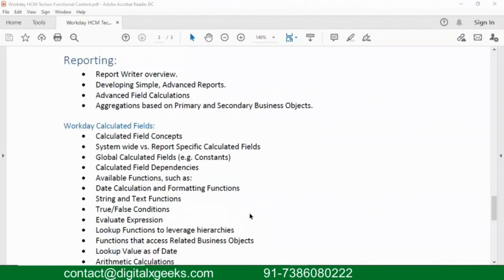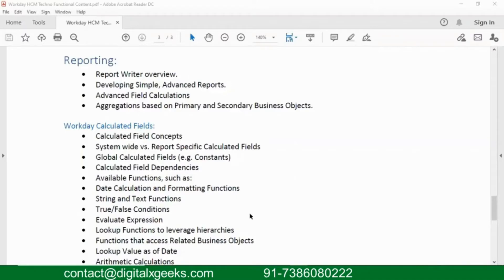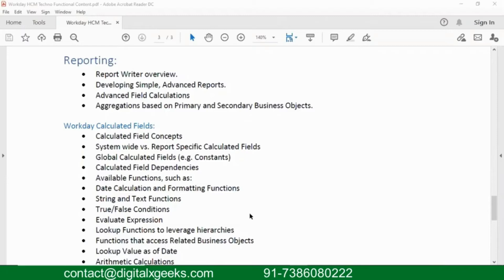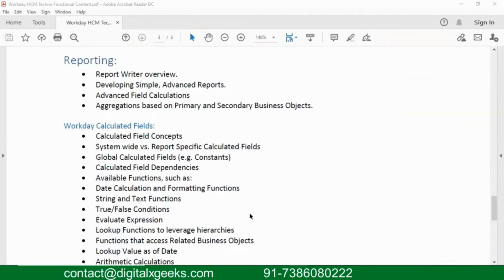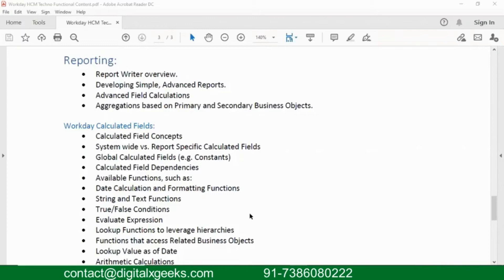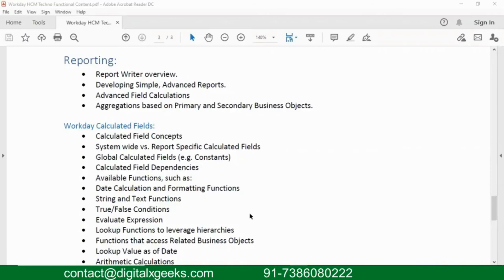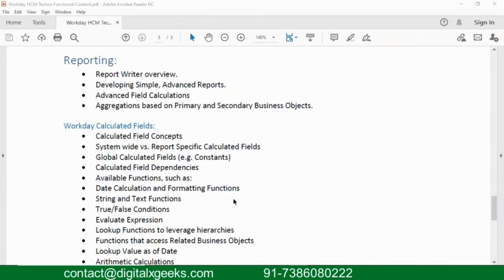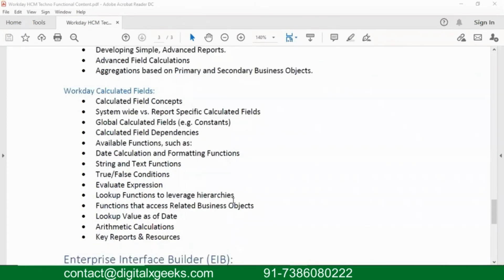REPORTS | CALCULATED FIELDS - WORKDAY HCM TRAINING FOR BEGINNERS AND WORKING PROFESSIONALS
Do you want to understand about reports and calculated fields in workday?
Then your are in the right place to learn reporting in workday  also you will learn about calculated fields in Workday .This workday HCM training is for both beginners and working professionals.

Why Workday tutorial is Essential ?
Before going into workday  HCM tutorial lets consider what actually Workday is
Workday is on-demand cloud-based software vendor that focuses on core HCM (Human capital management), CLOUD ERP (Enterprise resource planning) and financial management. Workday provides solution for large business as well as medium businesses workday has many features like payroll administration, HRM (human resource management), time tracking, data analysis, Reporting and more.
our workday hcm training will helps you to exceed in your career in workday
We hope that you will enjoy our workday reporting and calculated fields video

Enrol today  and accept  the new challenges to make the best outcome out of our WORKDAY HCM TRAINING.

For live session on 25th Oct 9.30 PM EST, connect